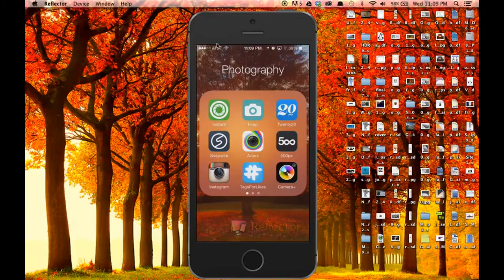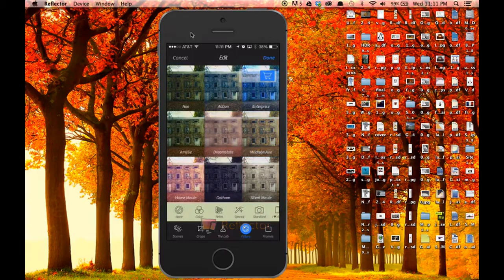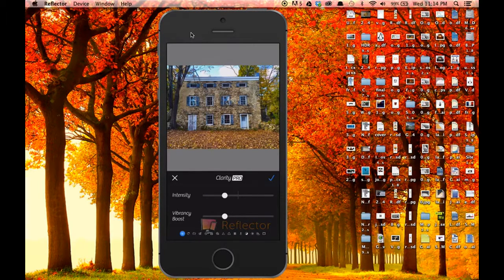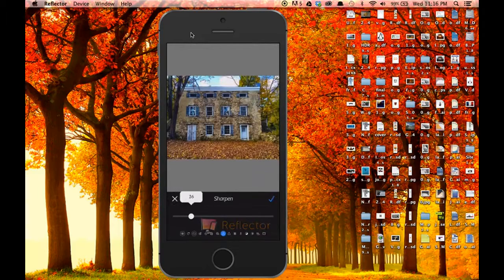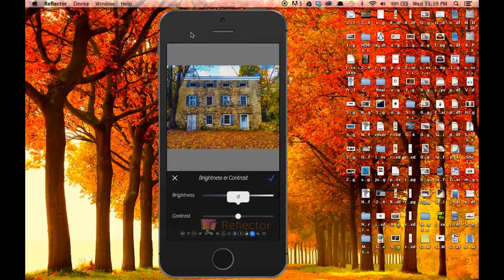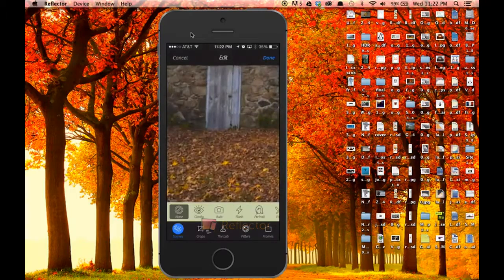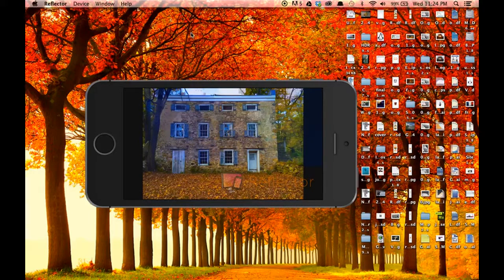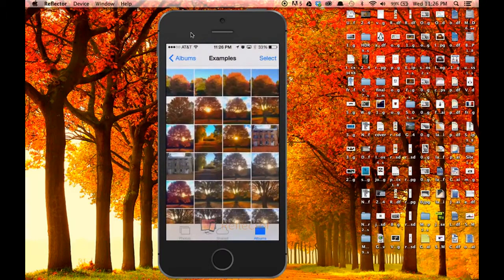How To Make $4000 Per Month Taking Pictures Part 11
How To Make $4000 Per Month Taking Pictures

vcBD6TawKQ

list=PLixHHNe9ddRTFrAYO98YFM2xqb8N0MW2J

Hello and congrats on obtaining Trick Photography and Special

Effects! I have created this video channel to share some of the

tricks I’ve learned over the years so that others can get a jump

start on getting inspired to create artistic images with their

camera and Photoshop. This video channel is structured so that at

any point in time you can jump to just about any page and start

getting inspired with new ideas and techniques. With that being

said, however, it wouldn’t be a bad idea to read the video channel

in order. Each technique generally gets more difficult and complex

as the video channel progresses.

B and H
bing
Bing Ads
CamCrunch
camerafv5
Craig Beckta Photography and Photoshop Tutorials
DigitalRev TV
Ed Verosky Photography Tutorials
Gavin Hoey
Good Light! Clips
Jessica Kobeissi
Karl Taylor
Melbourne SEO Services
Michromatic
Mike Browne
Phlearn Photoshop and Photography Tutorials
Photo Extremist
Photoshop Tutorials
Reel SEO
SamysCameraOfficial
Serge Ramelli
Unique Photo Youtube